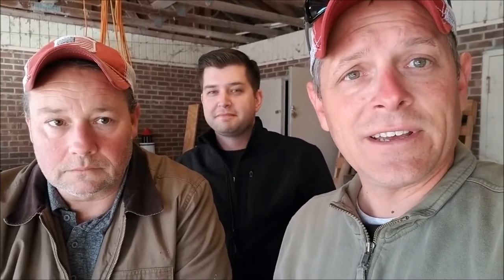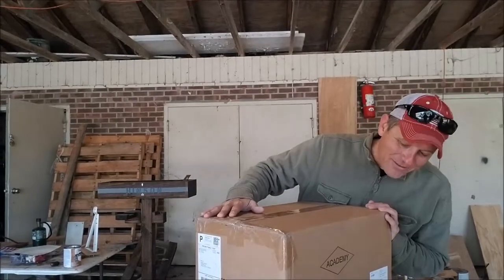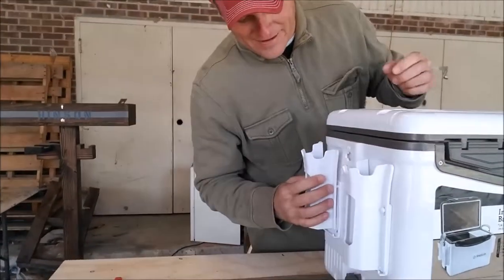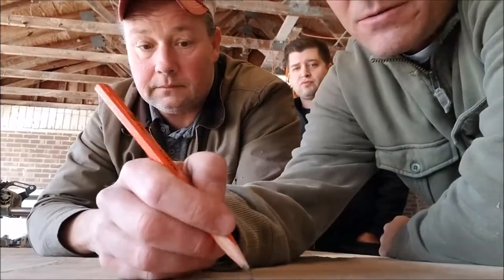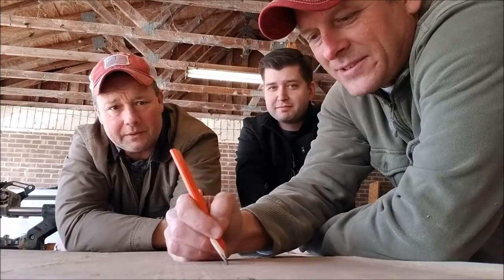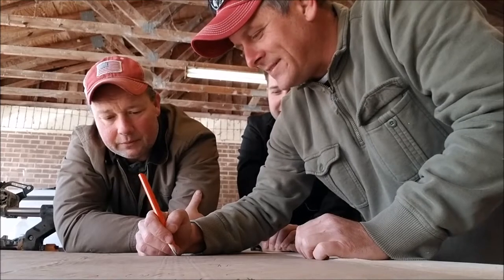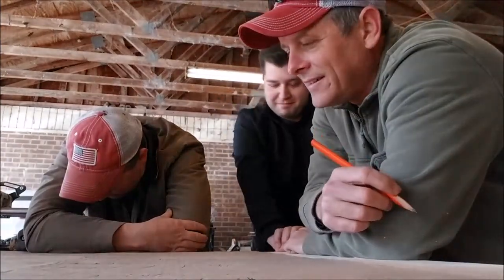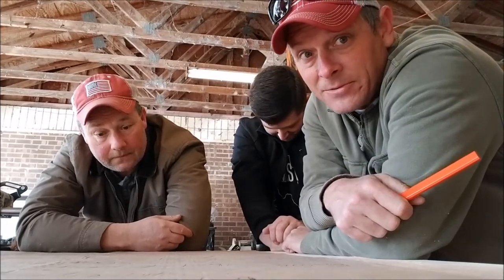Aaaannnd.... We're Back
We're back in 2020!  Unboxing and planning behind the scenes, we have some new thoughts on the direction of the channel to share.  Got an idea?

Just starting out on Youtube? Check out what we use to manage our channel!  It's Free!